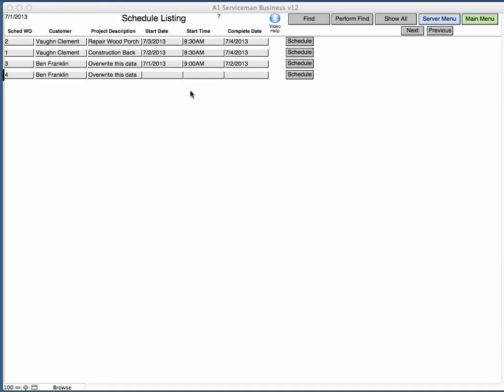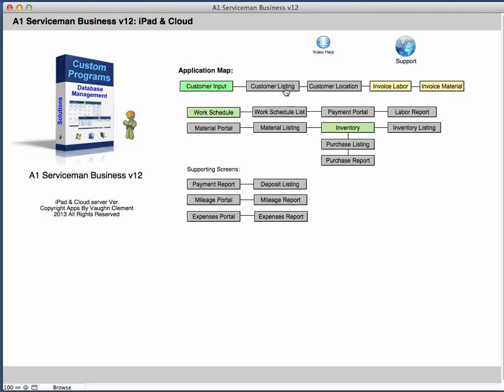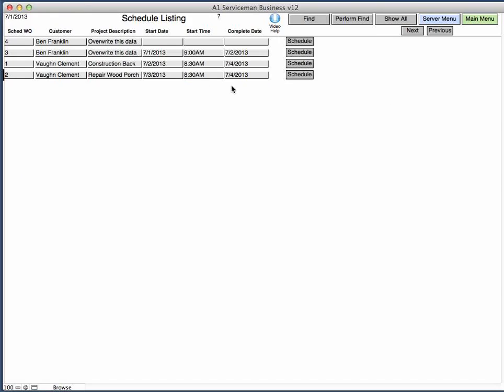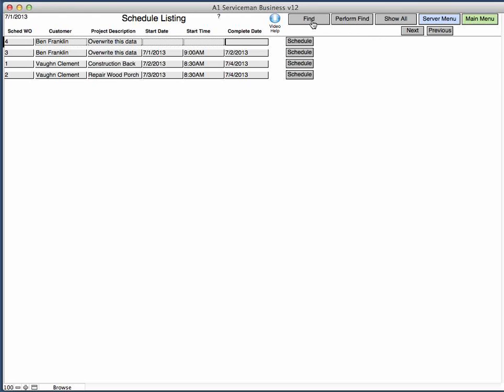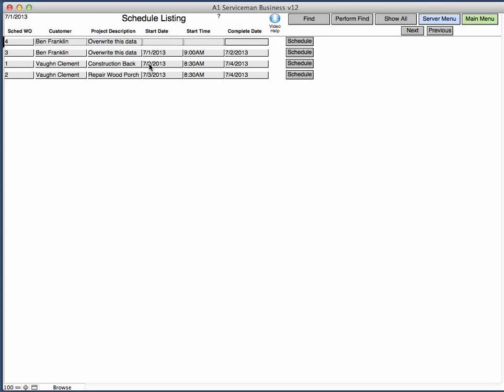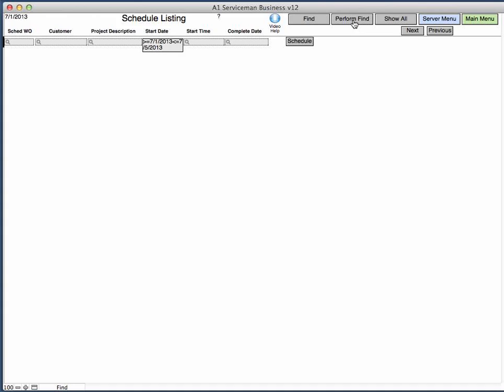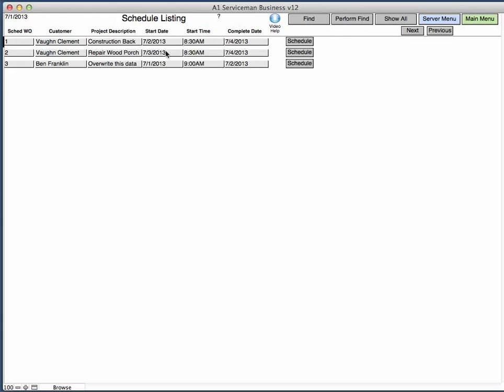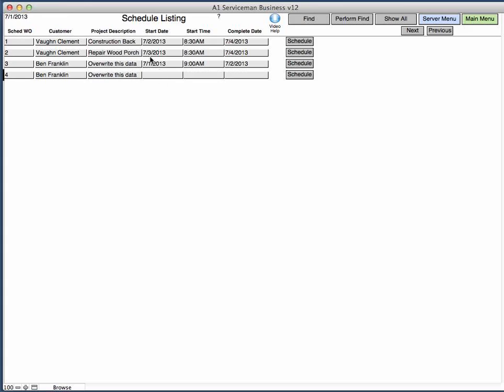A1 Serviceman Business v12 - Schedule List Screen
In this Video Help I will cover the A1 Serviceman Business v12 - Schedule List Screen.